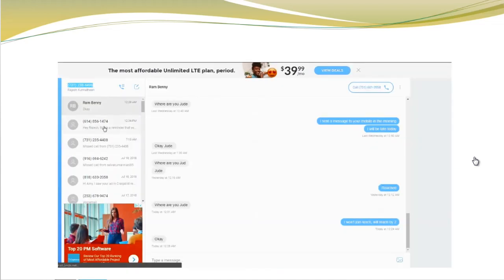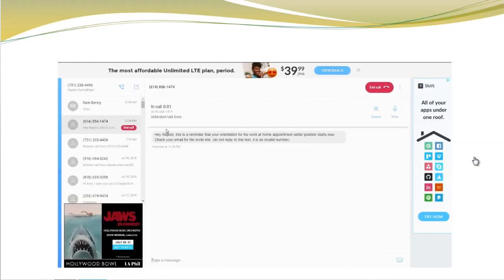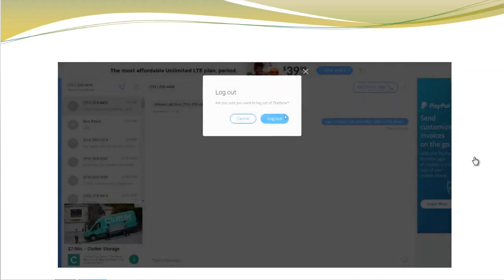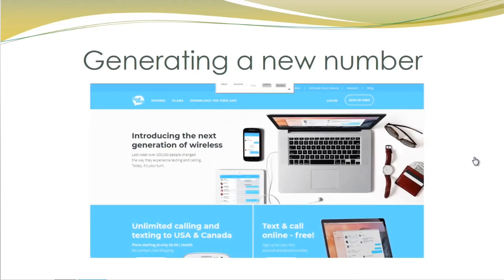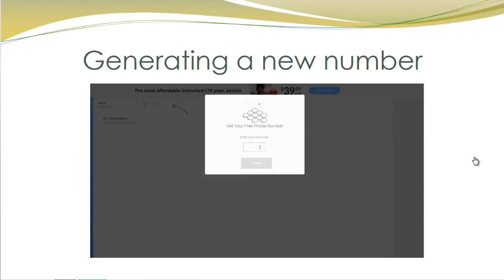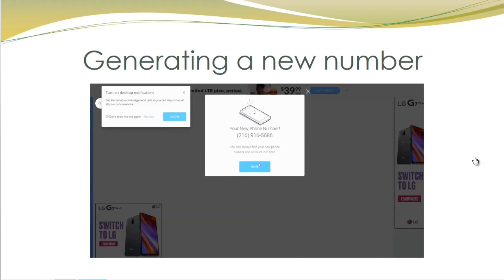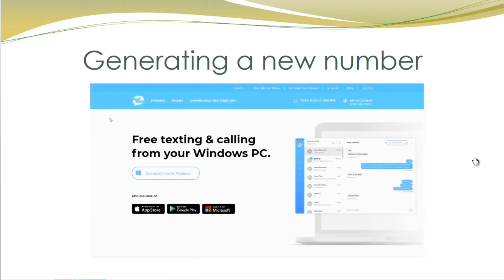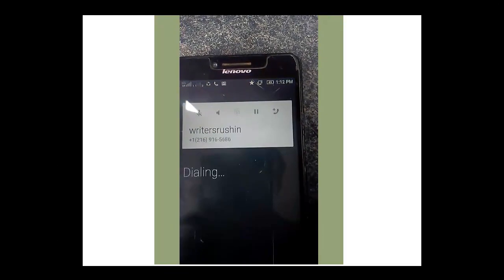How to Make Free calls to US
A step-by-step instruction on how to make free calls to US, a handy guide for online job aspirants and entrepreneurs.